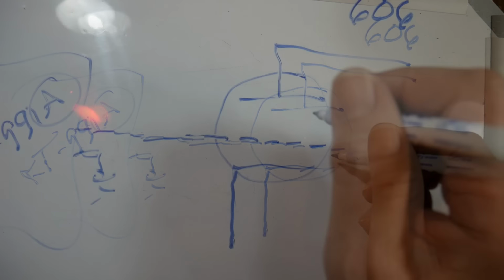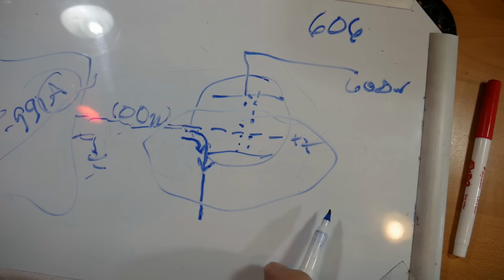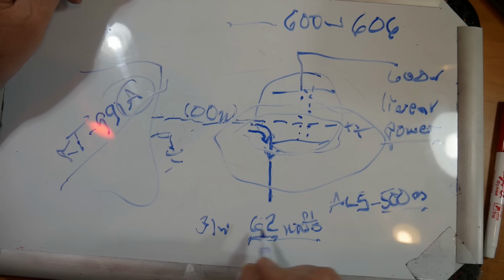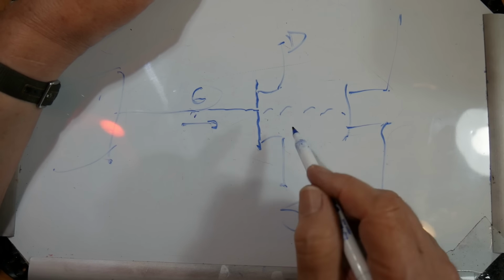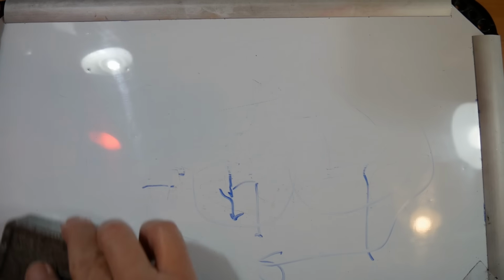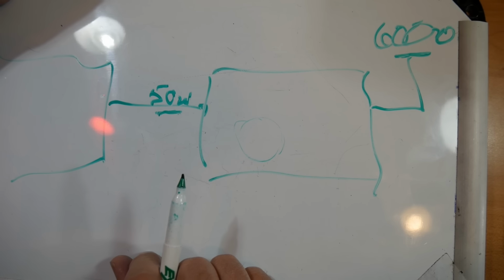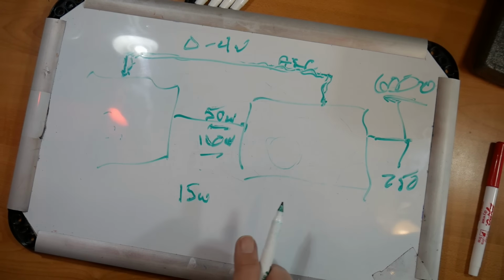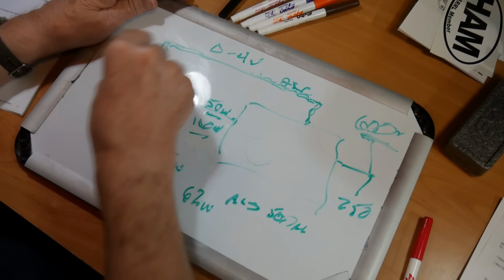How Amplifiers Work (#1406)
Steve, KE5SF, describes his amplifier and radio setup to Dave and asks about a discrepancy between the power readings from the amplifier and from an external meter. Shouldn't the amplifier "amplify" the power he puts out?

Videographed and Edited by Teagan Kulbeth, KF0UTR

amateur radio
ham radio
technician license
general license
extra license
ham radio training
dave casler
ham radio answers
icom 7300
end fed dipole
mag loop